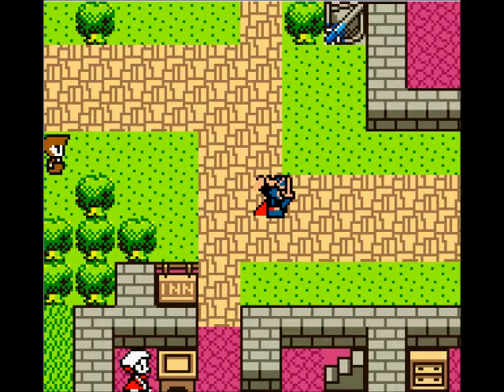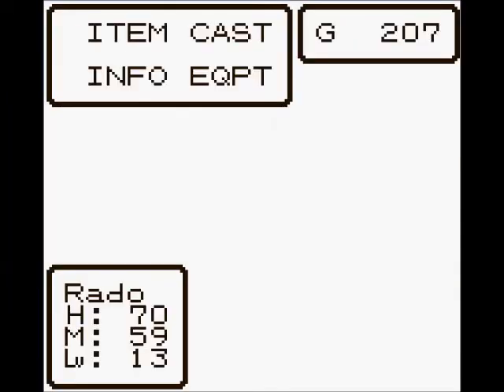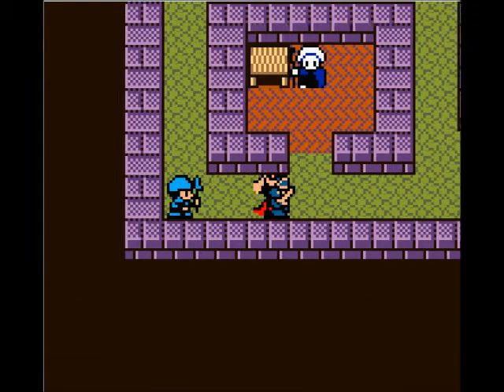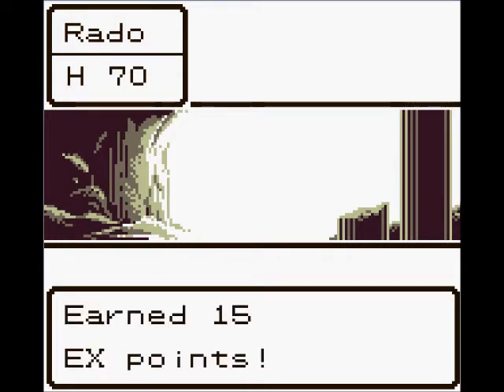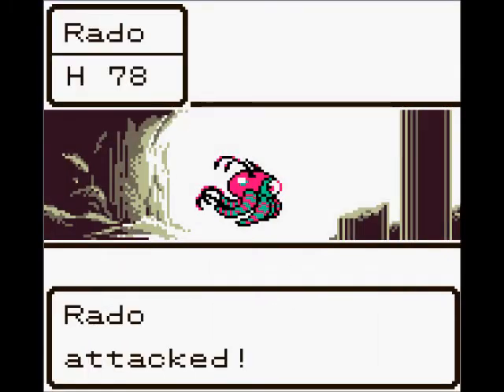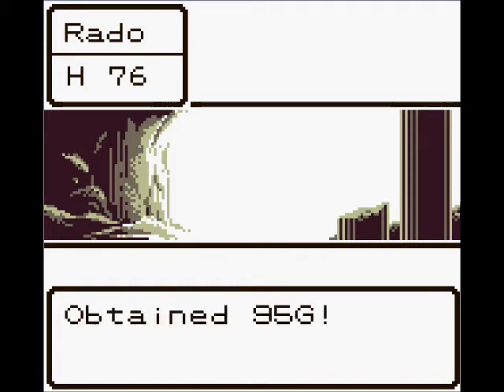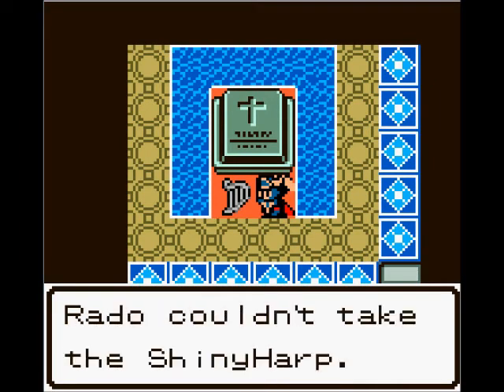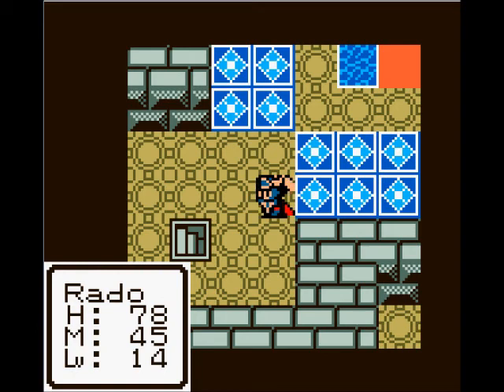Let's Play Dragon Warrior I&II: Part 1-4: Garin's Tomb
The first real dungeon in the game is tackled, although it's not as exciting as I remember.